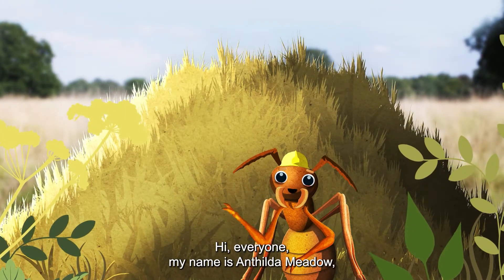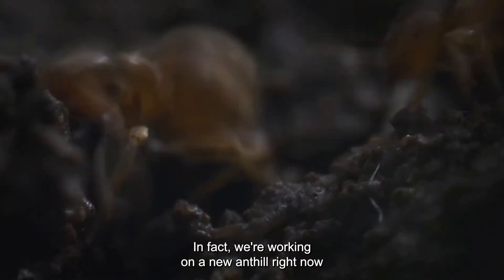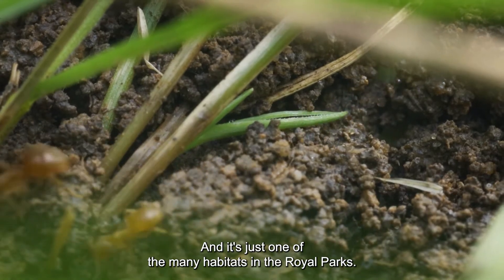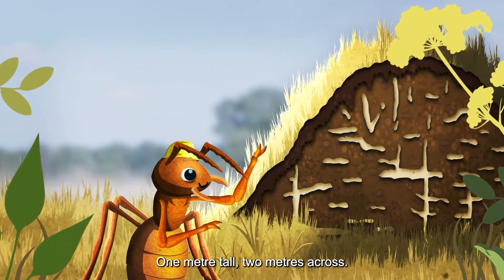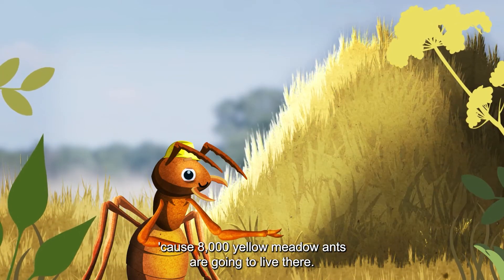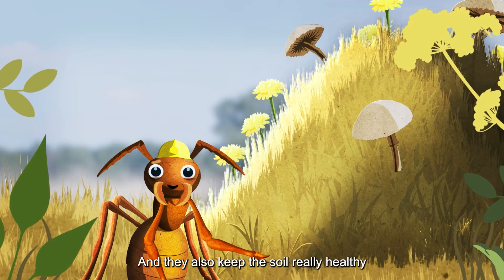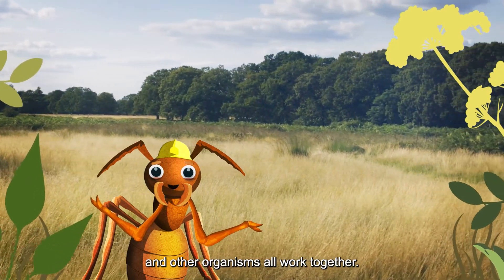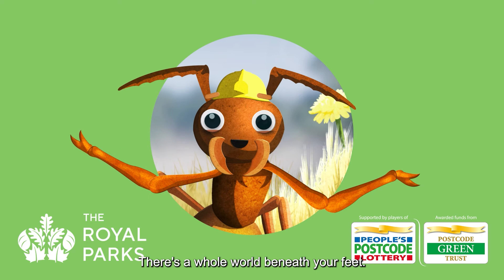Why are anthills important?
Have you ever noticed strange mounds in the grass in parks such as Richmond Park and Bushy Park?

Join Anthilda the yellow meadow ant as she tells us all about these mounds which are actually anthills and find out why this habitat is so important in our parks.